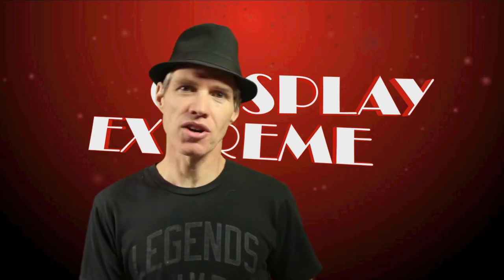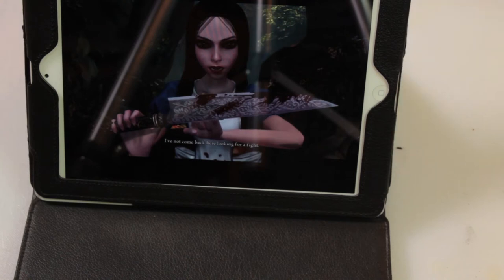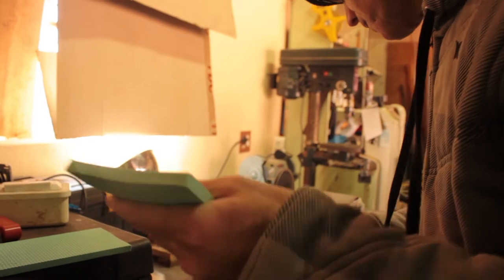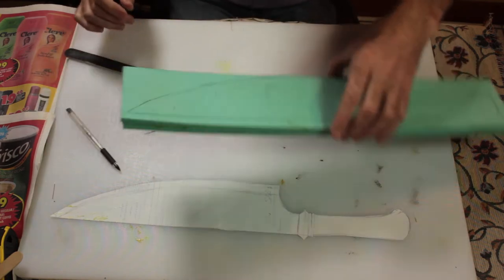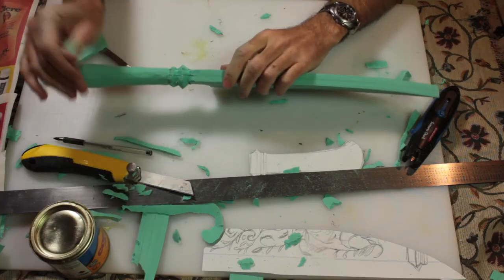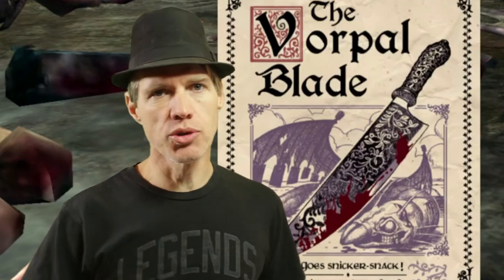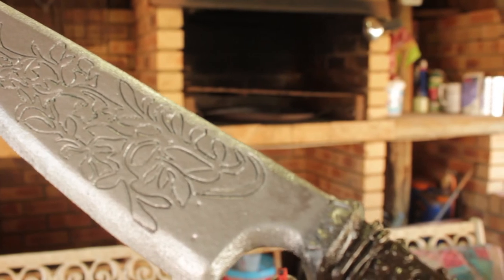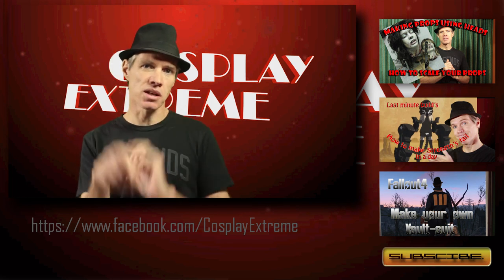The Vorpal Blade (Alice Madness returns) how to make a con-safe knife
Let' s make the Vorpal Blade from Alice, Madness Returns using only Glue, foam, and sticks.  Oh yes, and 100% con safe.

Look us up at